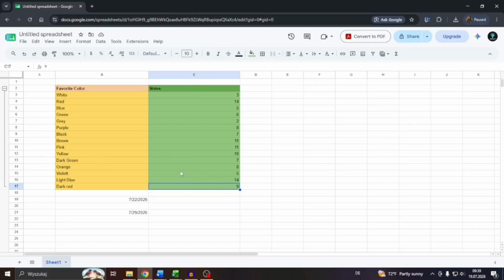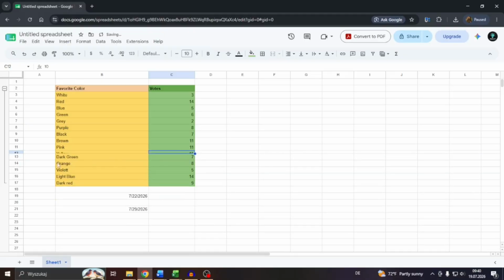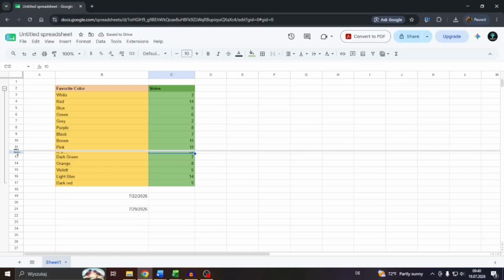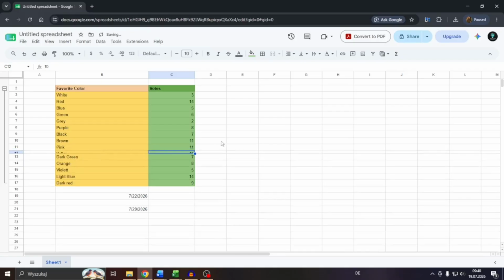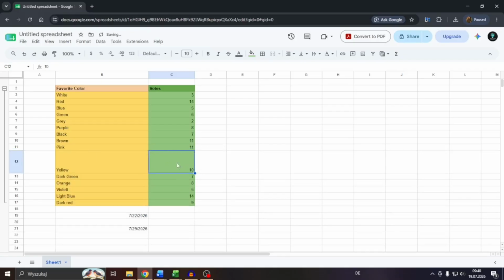How to Resize Cells in Google Sheets | Change Cell Dimensions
This video explains how to resize cells in Google Sheets by adjusting row height and column width. It helps improve the appearance and readability of your spreadsheet.

If you're learning about using the Google Sheets web application on PC and laptop, also check out how to create a calendar date picker on Sheets